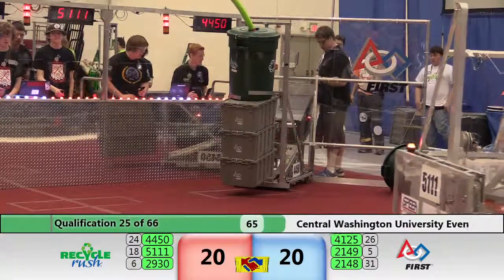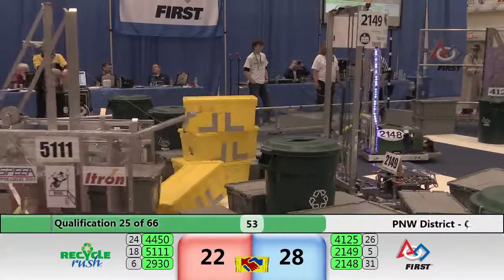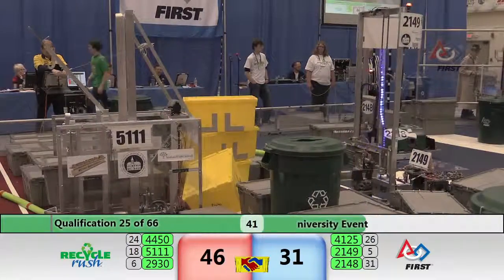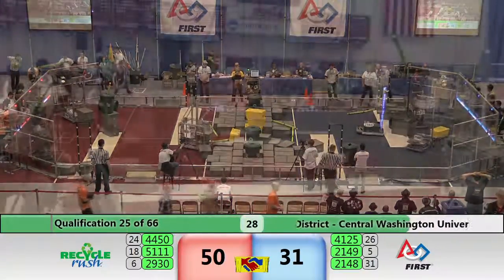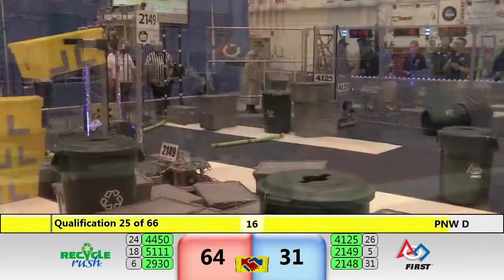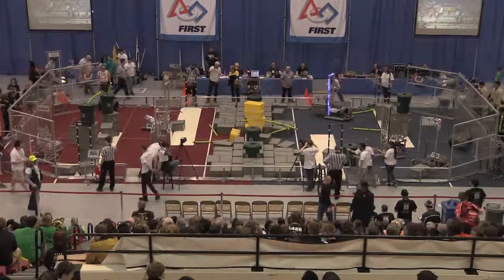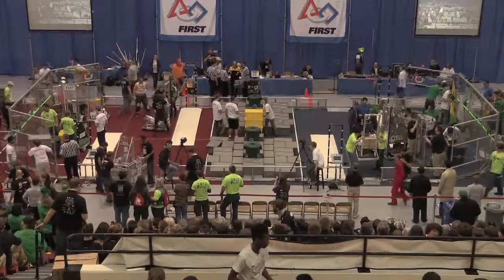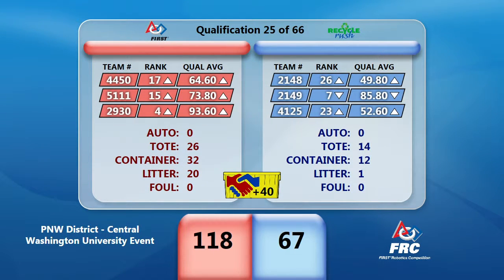2015 PNW FIRST Central Washington University Qualification Match 025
Footage of the 2015 PNW FIRST Central Washington University District Event courtesy of PNW Media Crew (PNWFIRST.org)!